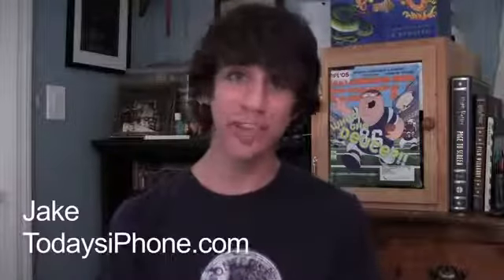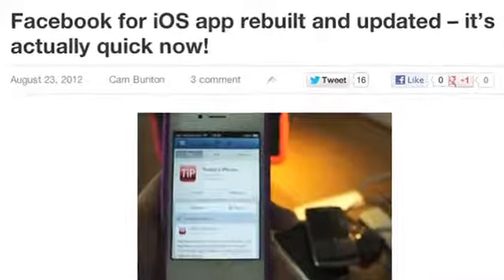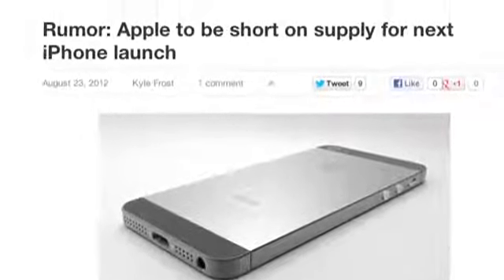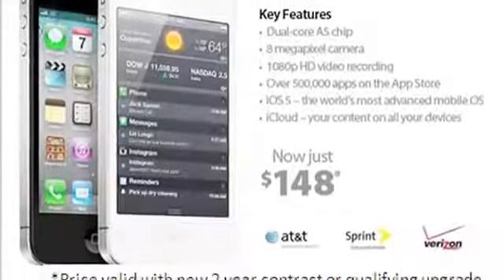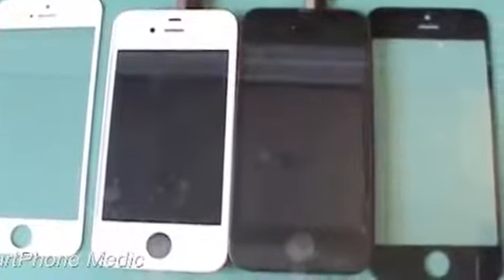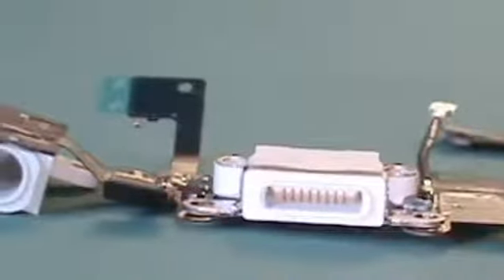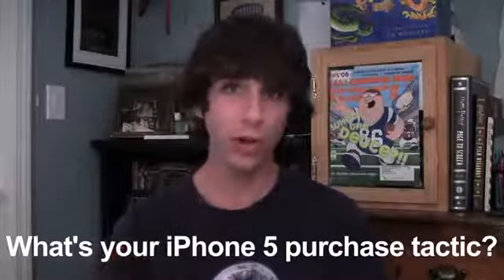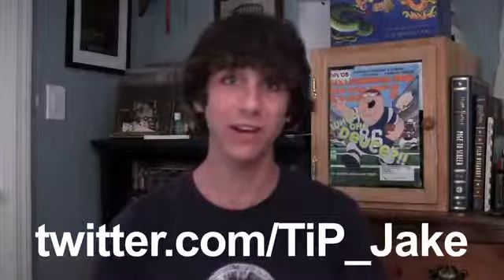New iPhone shortages, Facebook for iOS update, and more!